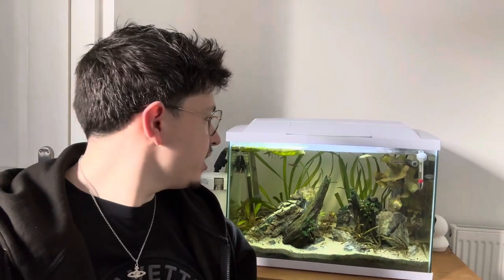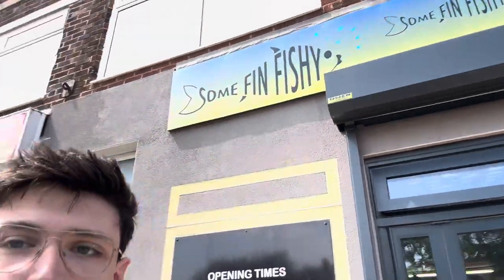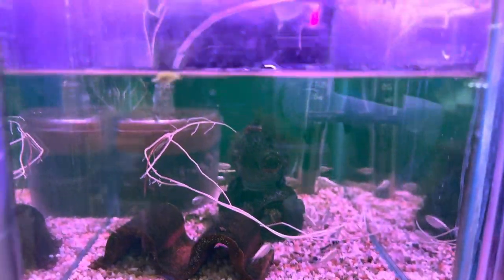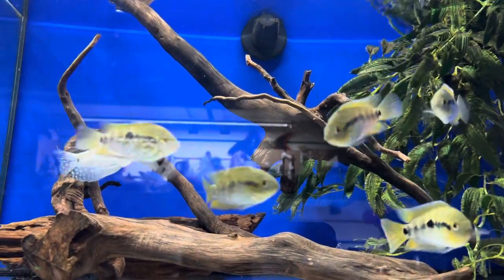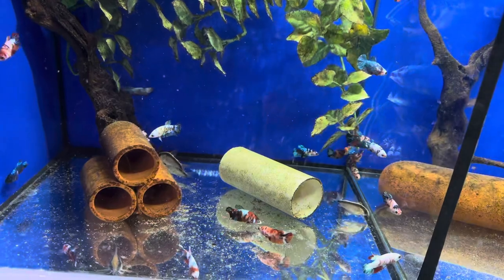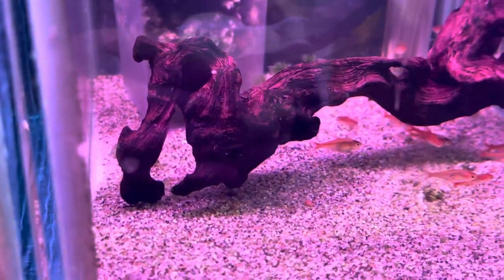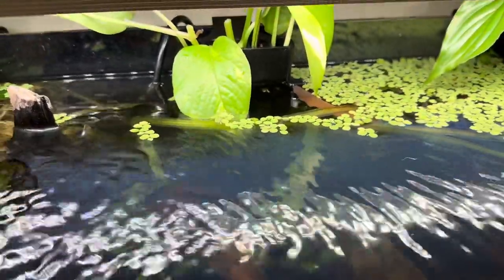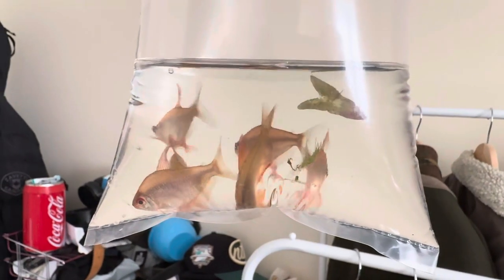Time For A Change! Trip To The Fish Shop - Vlog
In this video I show my trip to the fish shop and I get a new school of fish as well and some extra bits!